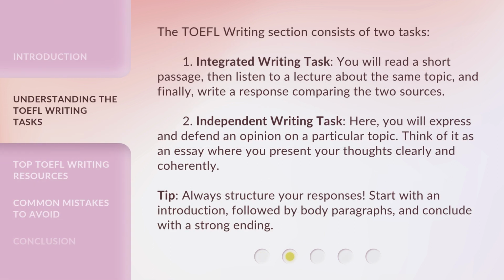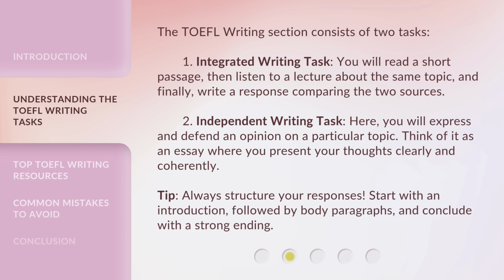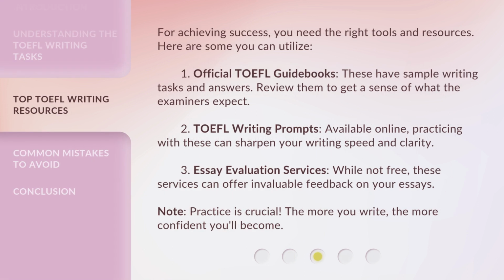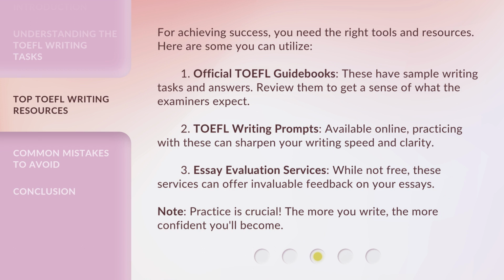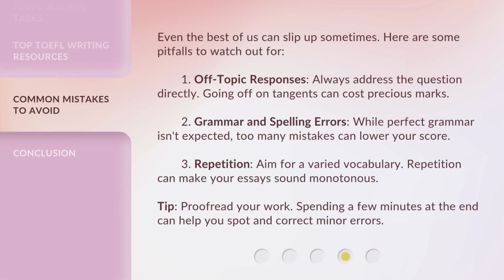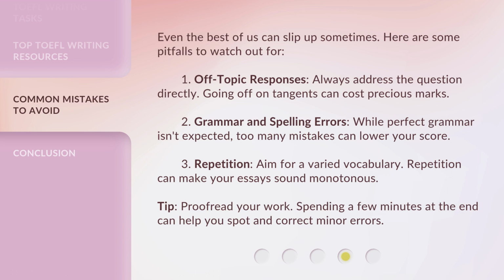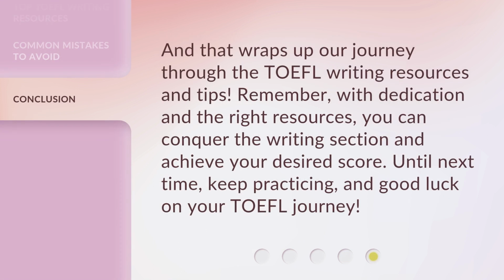TOEFL Writing Mastery: Unlocking the Secrets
TOEFL Writing Mastery: Unlocking the Secrets • Dive deep into the essential TOEFL Writing section and unlock the secrets to excel in your exam. Discover the resources, strategies, and common mistakes to avoid for a higher TOEFL score.

00:00 • Introduction - TOEFL Writing Mastery: Unlocking the Secrets
00:33 • Understanding the TOEFL Writing Tasks
01:15 • Top TOEFL Writing Resources
01:59 • Common Mistakes to Avoid